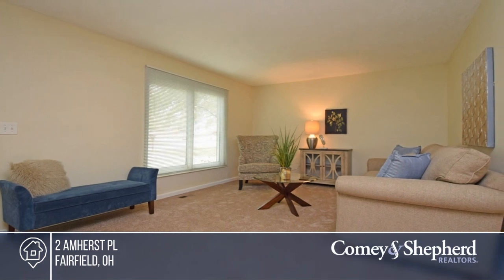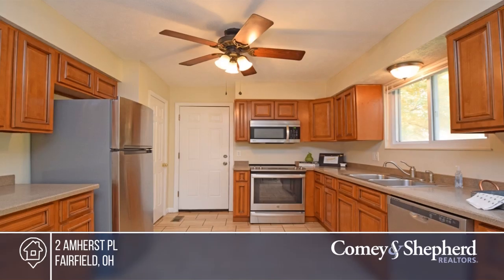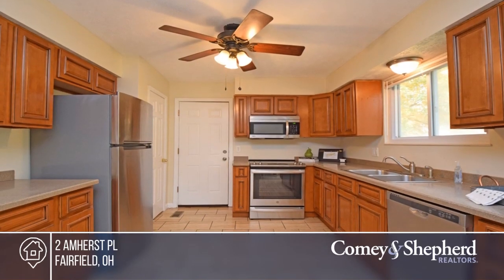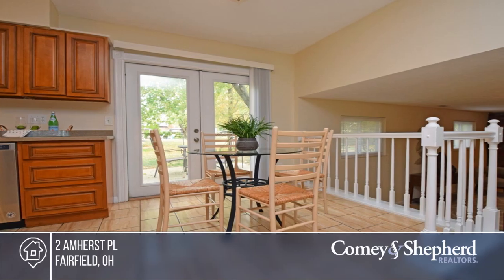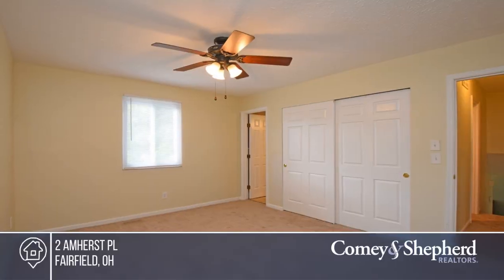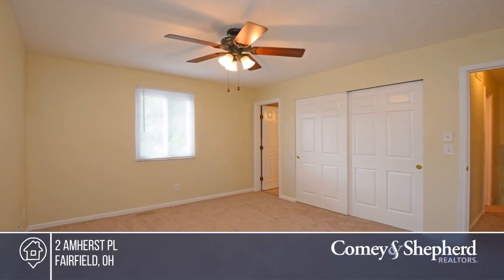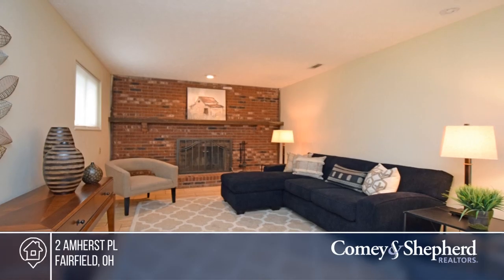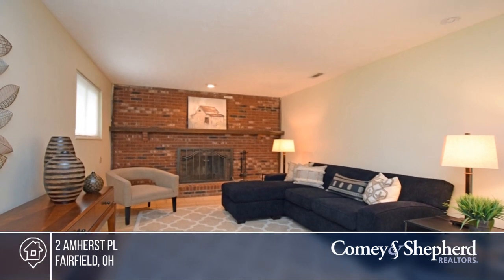2 Amherst Pl Fairfield, OH | MLS# 1679551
2 Amherst Pl, Fairfield, OH

Tastefully updated, 4 bedroom/2 bath tr-level home on a desirable corner lot. Lovingly maintained by same owner for 40+ years. Modern, newly equipped kitchen with walkout. Tile floors and new carpet throughout. Wonderful back yard space for entertaining. Dont miss the chance to call this your new h